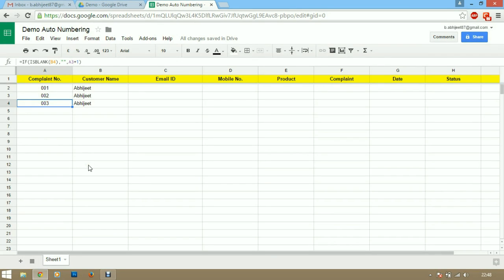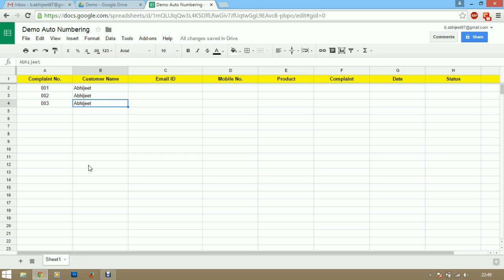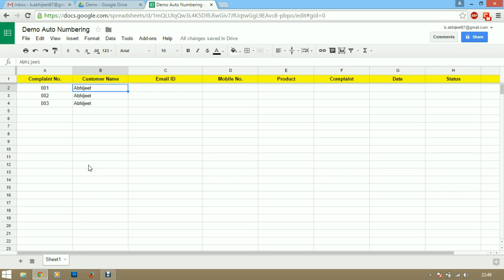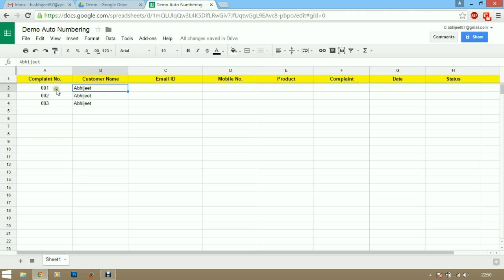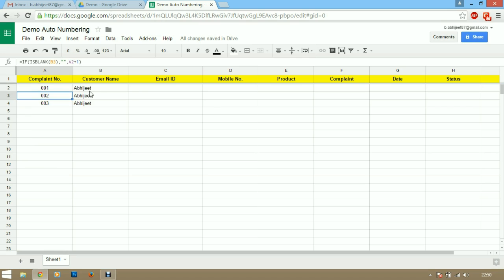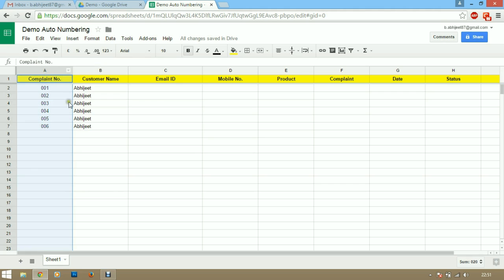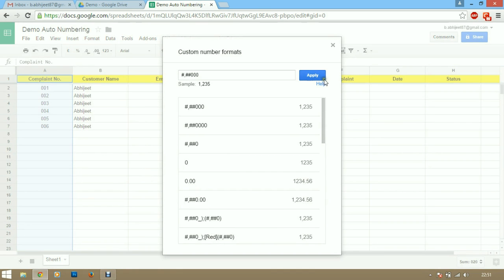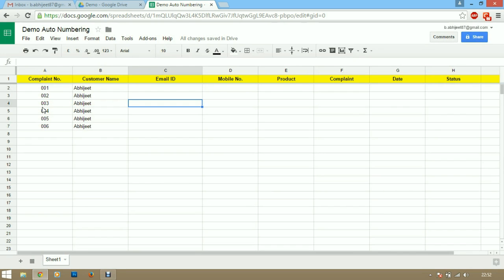Demo Auto Numbering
How to generate auto numbering in google spreadsheet using simple function and formula